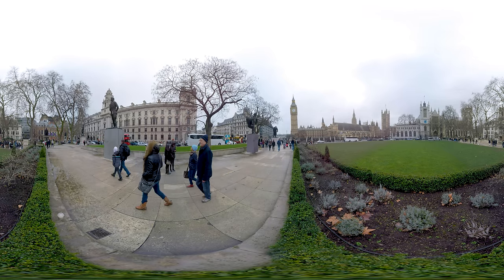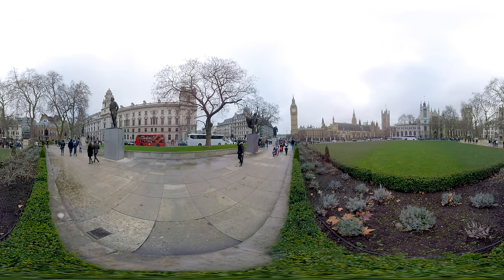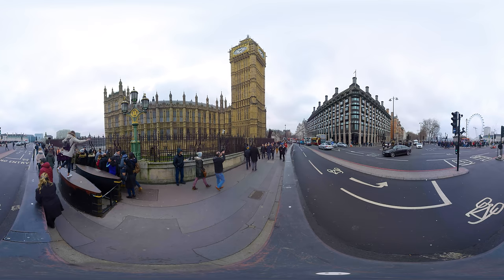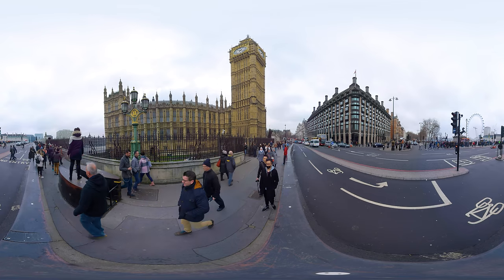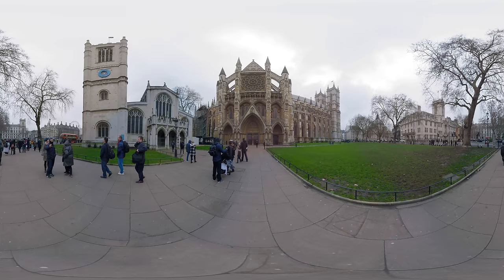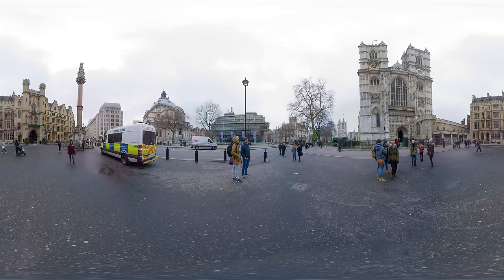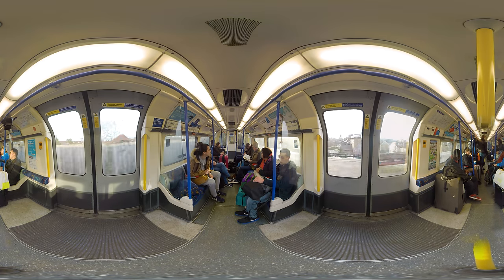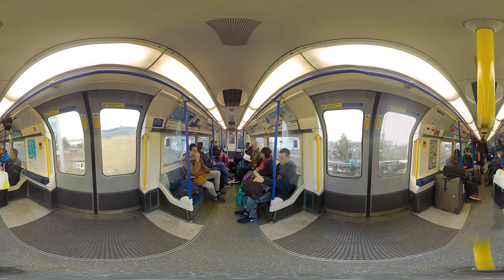London, United Kingdom Guided Tour in 360 VR - Virtual City Trip - 8K 360 Video (short)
Please enjoy another episode of our 'Virtual City Trip' episodes: London! Visit all major highlights like Big Ben, Trafalgar Square, Tower Bridge, Buckingham Palace and much more!

VR Gorilla is an Amsterdam based virtual reality production studio. We aim to create the most immersive, enthralling experiences imaginable. We want to give you new experiences and take you places you have never been. We want to tell stories like you’ve never seen and heard them before. We want to share with you our dreams.